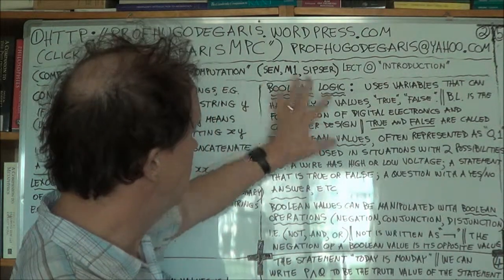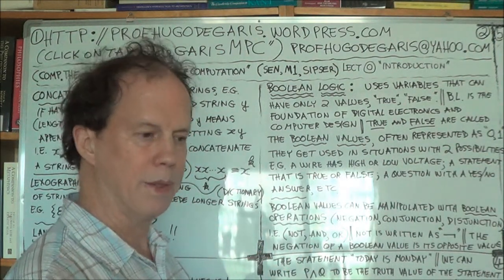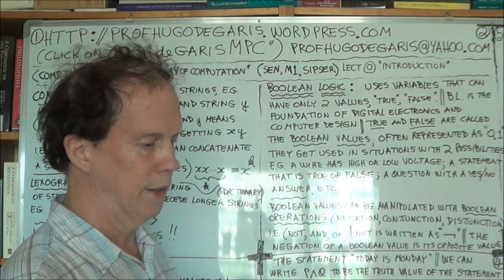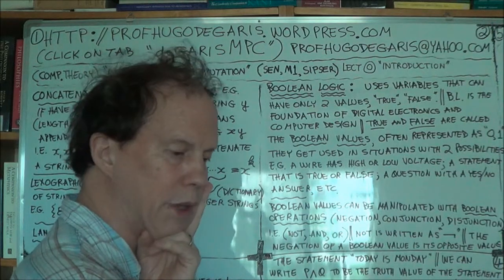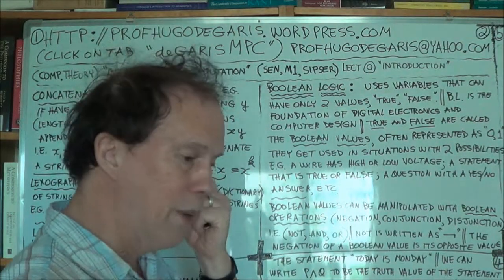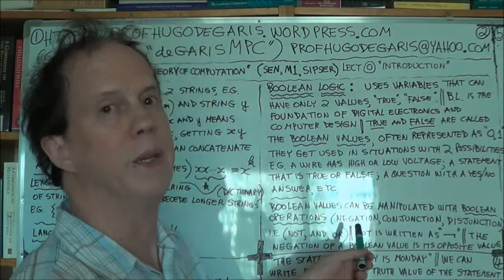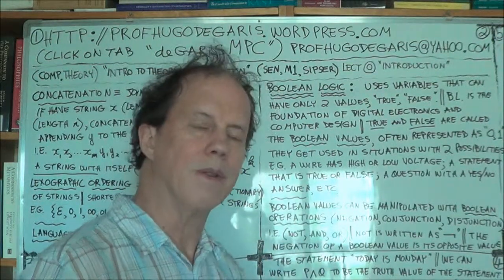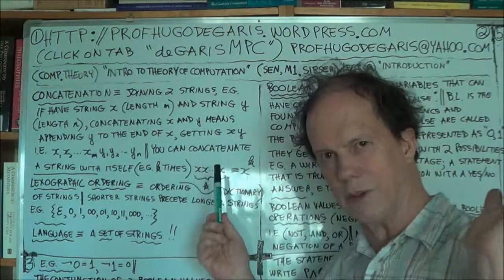deGarisMPC ThComp0n 2of2 Sen,M1,Sipser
Theory of Computation (Sen, M1, Sipser) Lect. 0n ("Introduction"), Part 2 of 2